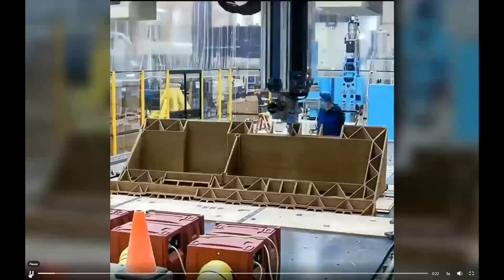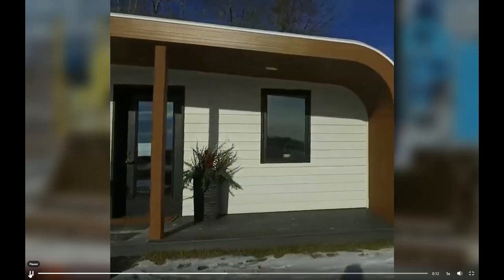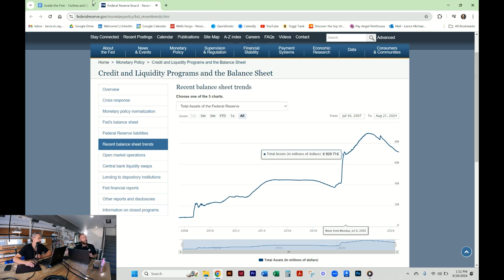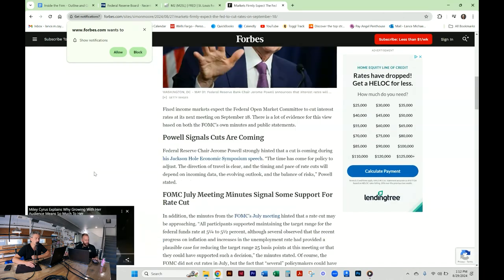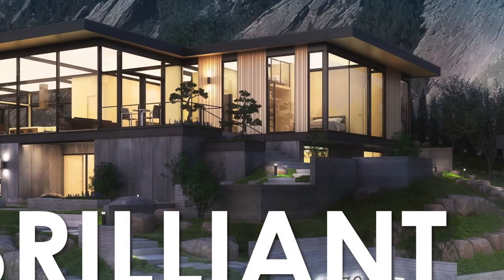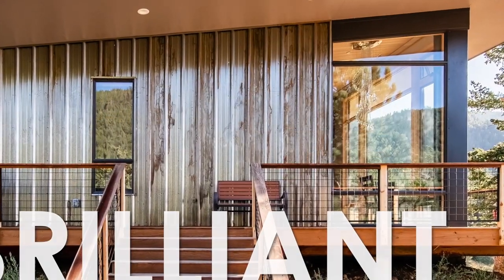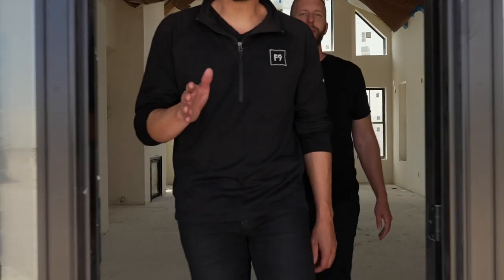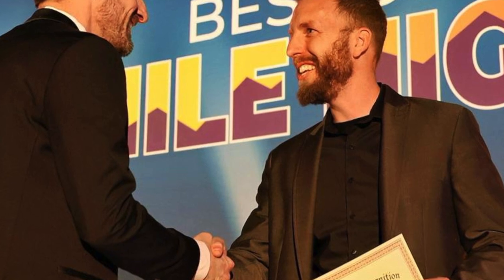357 – How to Film a Commercial For Your Company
This episode originally aired on August 30th, 2024

This Week on Inside The Firm: OThey’re 3D printing houses out of wood now?, then we are finally going to get a rate cut, and last but not least how to film a commercial for your company! Join us as we go back Inside the Firm!

Inside The Firm is a podcast dedicated to architects, entrepreneurs, builders, and professionals. Hosted by Lance Cayko and Alex Gore, each Monday they host a guest across various industries for Monday Morning Coffee, and then on Fridays, the pair sits down to do a deep dive into the nitty-gritty of starting, operating, and growing a successful architecture firm!